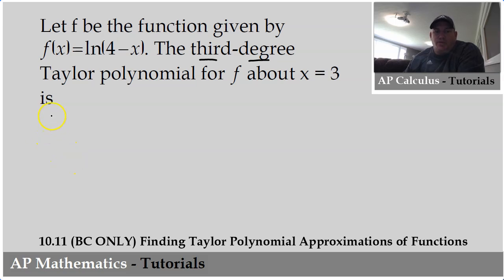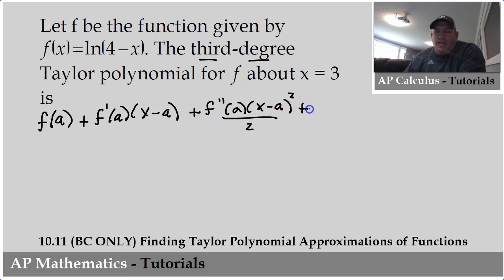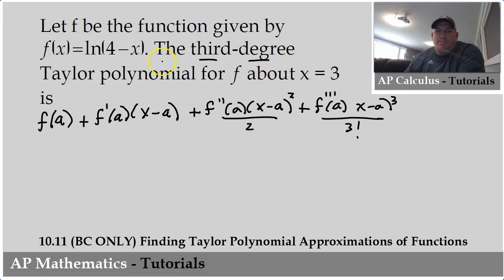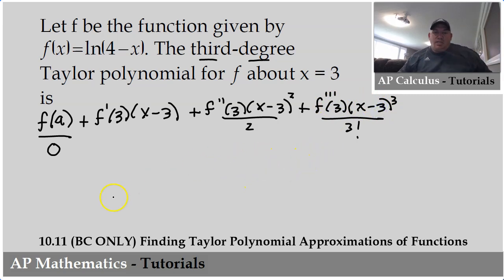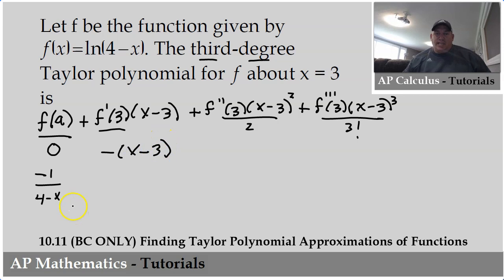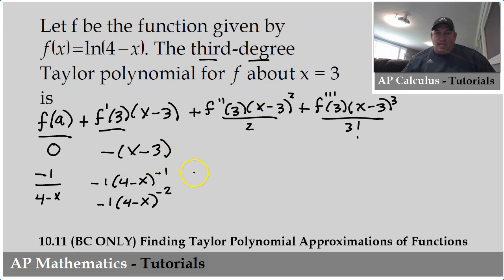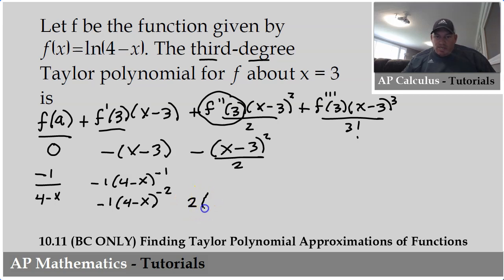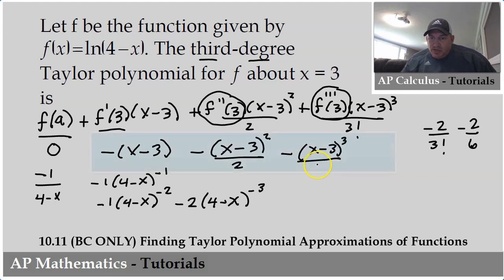10.11 (BC ONLY) Finding Taylor Polynomial Approximations of Functions #2